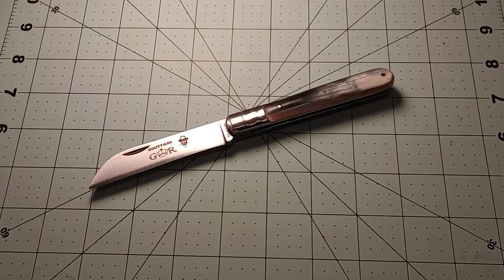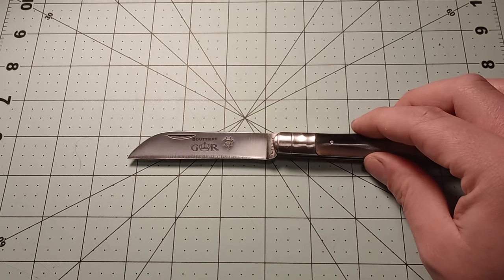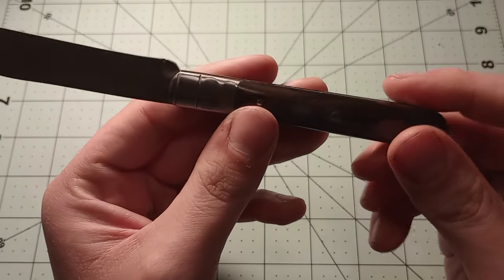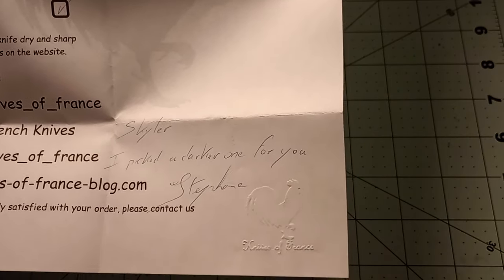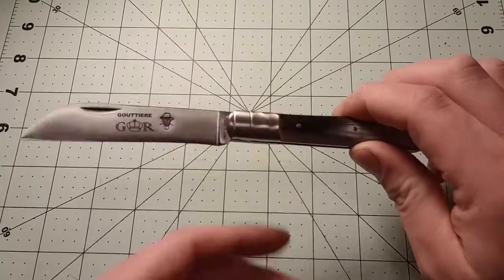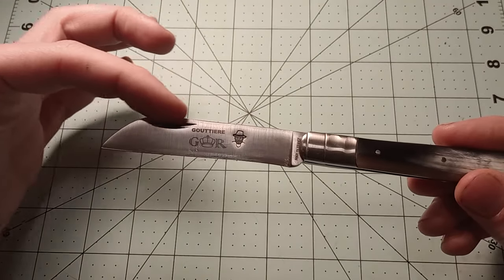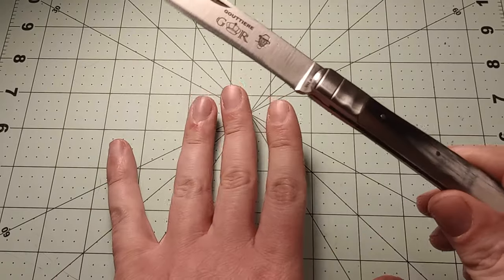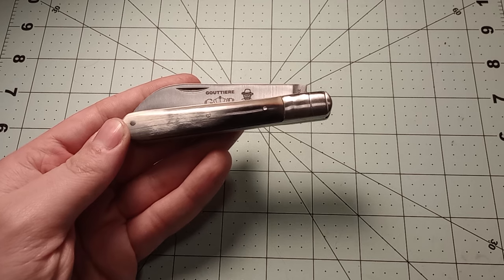GR Gutter Knife In Horn Handles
Another knife from Knives-of-france.com this one a big horn handled sheepsfoot bladed knife.